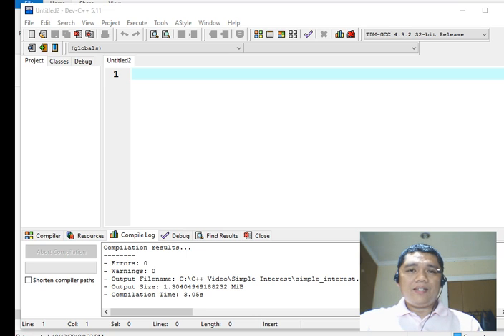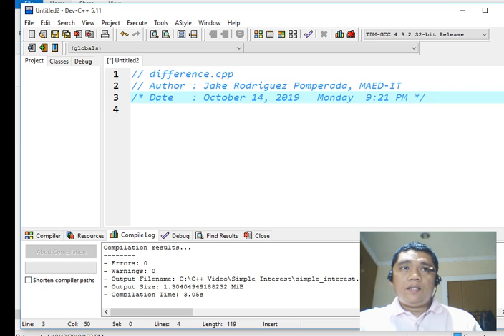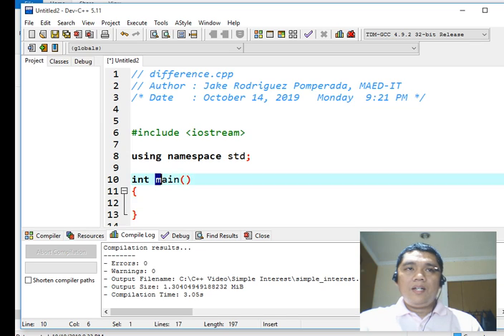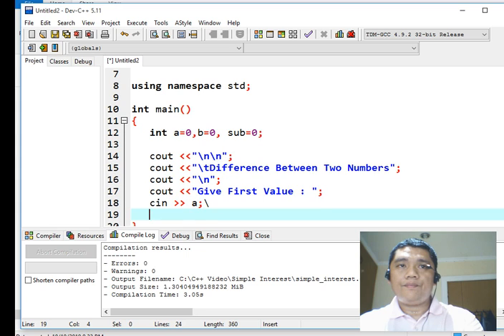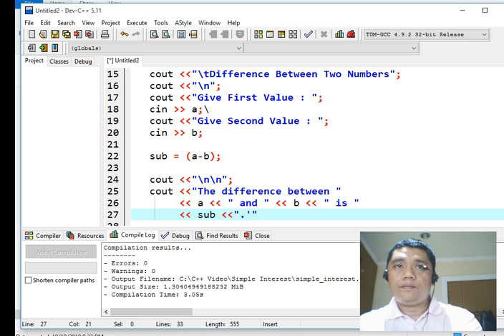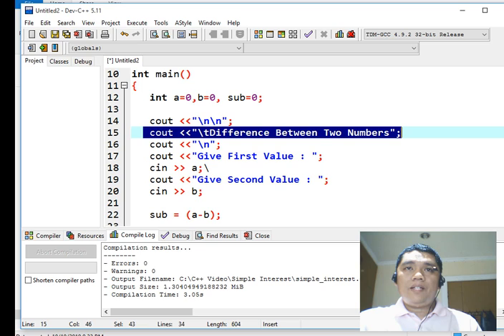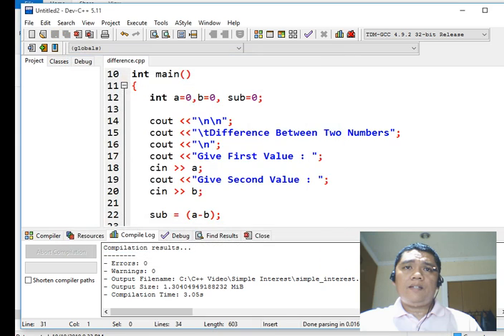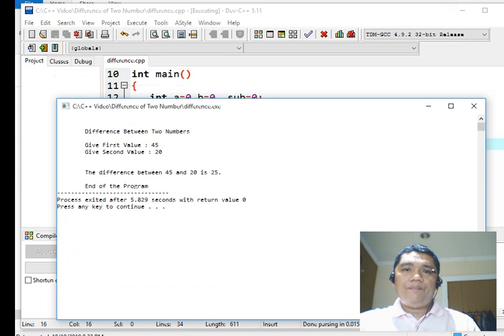Difference of Two Numbers in C++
In this video tutorial, we will write a program using C++ that will ask the user two numbers and then the program will compute the difference between the two numbers and display the results on the screen.

Here is the link for the screenshot and complete source code of our program

My programming website is which offers free source code to anyone.